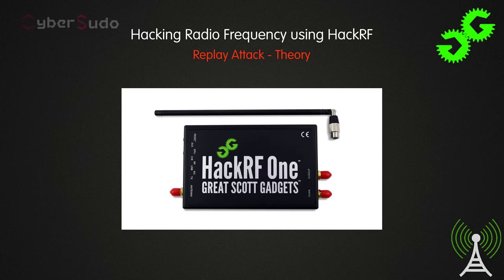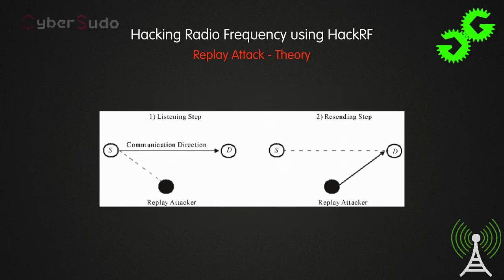Remote Replay Attack Theory - HACKRF SDR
Learn how remote replay attacks work using HackRF One in this quick overview. Understand the theory, tools, and real-world examples behind RF signal capture and replay. Ideal for ethical hackers, pentesters, and cybersecurity enthusiasts.